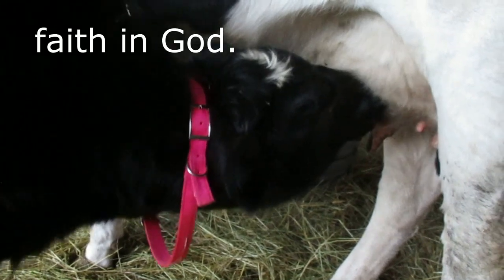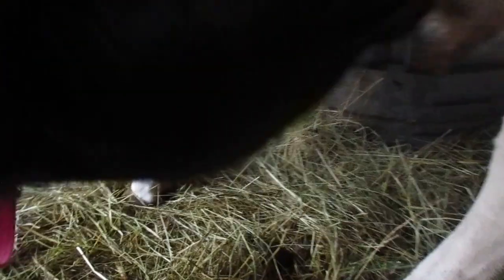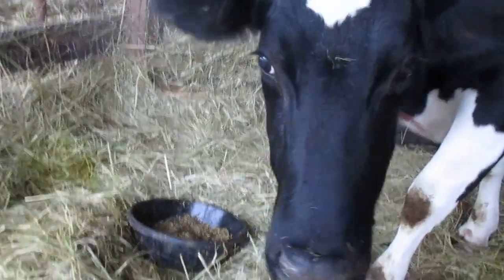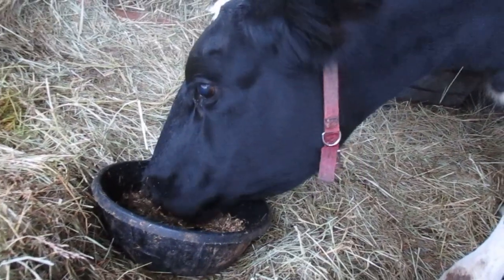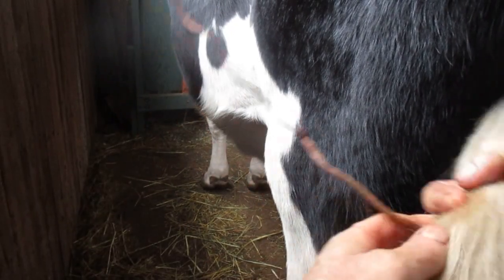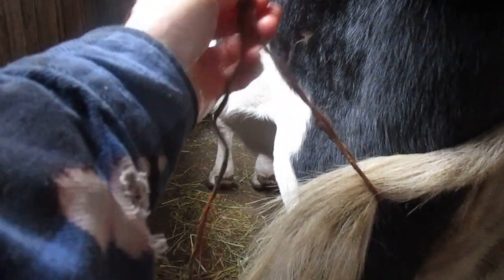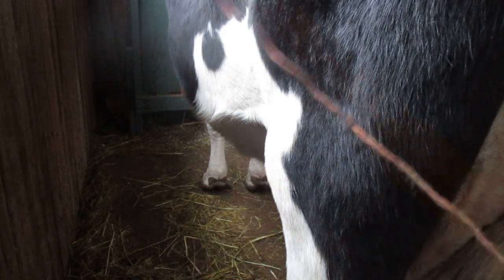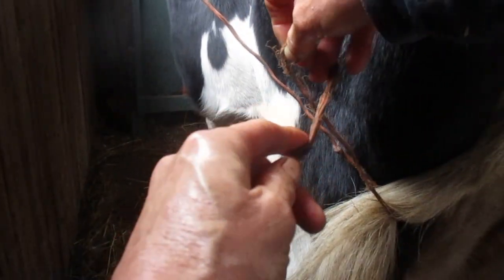Milking minutiae: Tail Tying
With some cows, it makes sense to tie the tail while milking her.  This video shows a quick, easy knot that I use that has a safety knot which will protect the tail in the unlikely event that the milker forgets to untie the knot before releasing the cow.